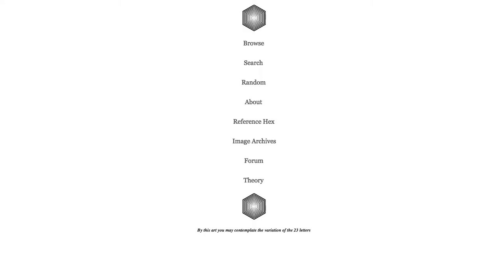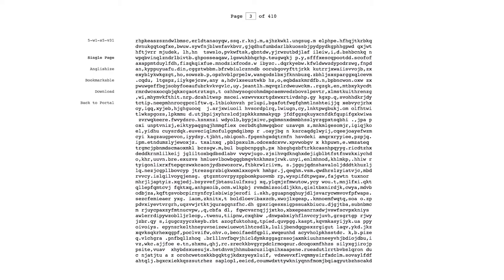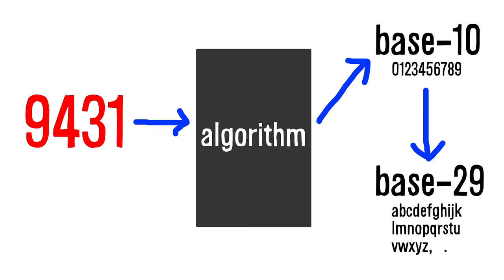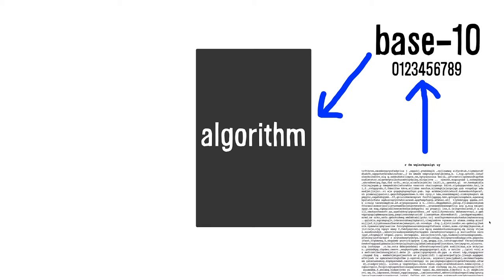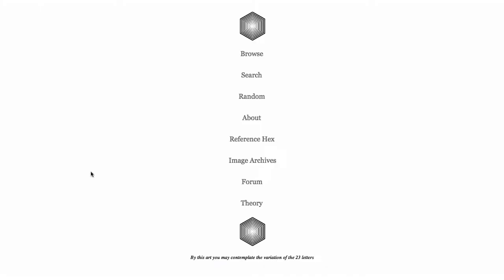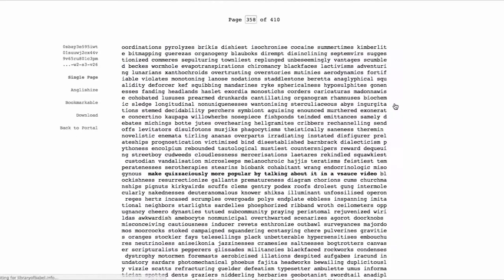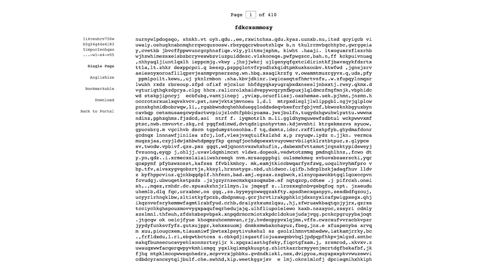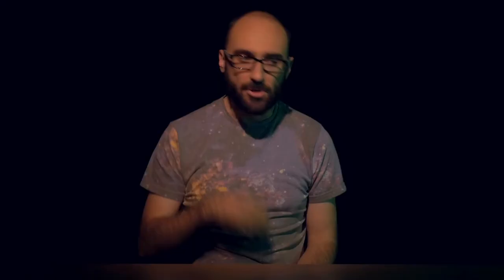The Library of Babel